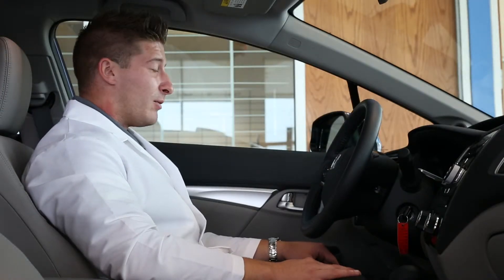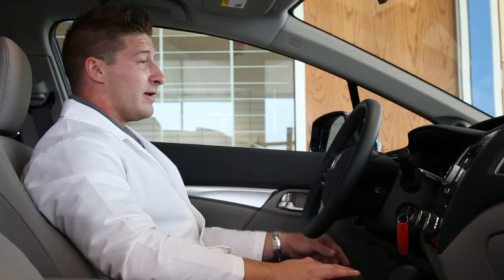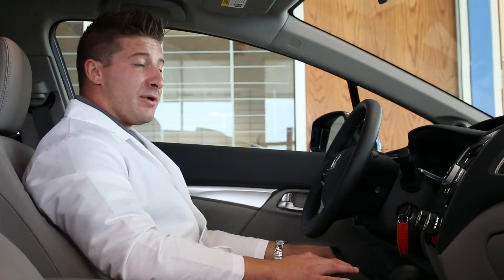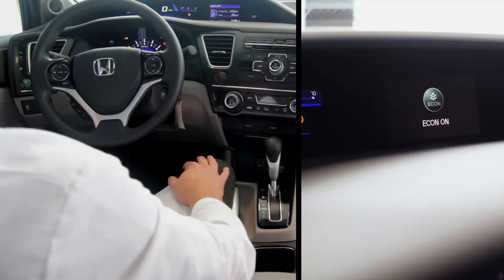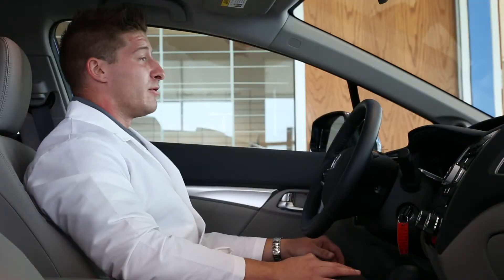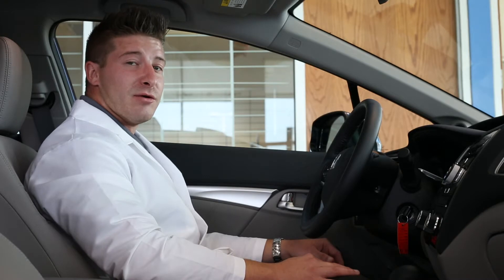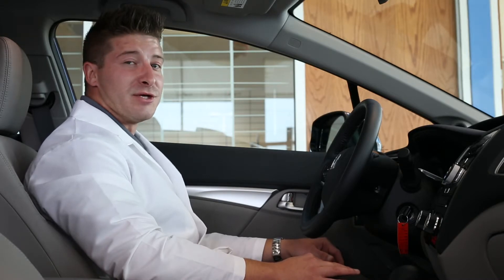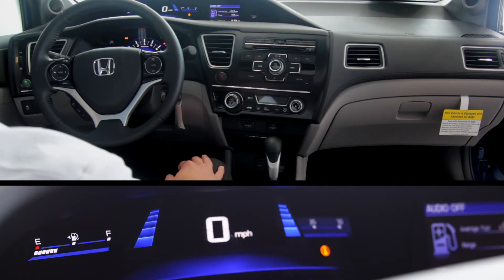VICTORY HONDA OF SANDUSKY - Using the Econ Button and Eco Assist Functions in the 2013 HONDA CIVIC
Learn how to use the Econ Button and Eco Assist Functions in the 2013 Honda Civic.

Experience the all-new 2013 Honda Civic for yourself at Victory Honda of Sandusky!